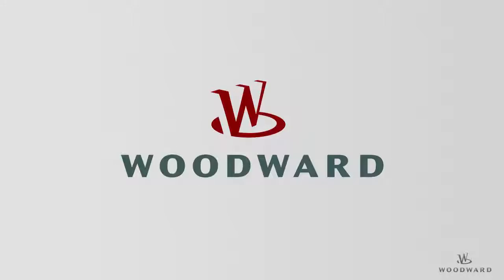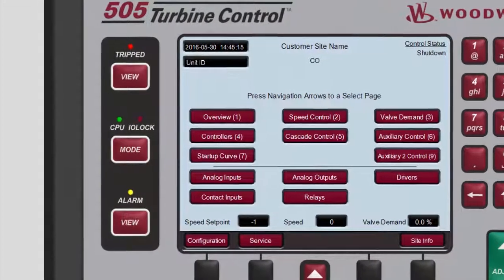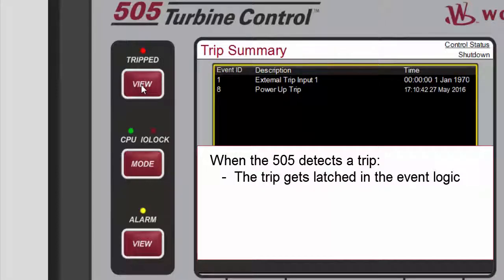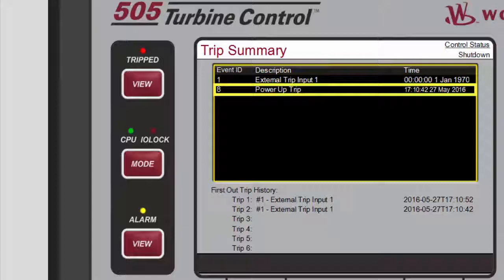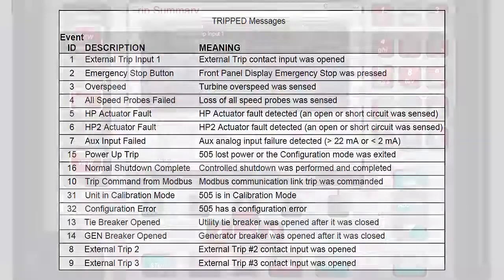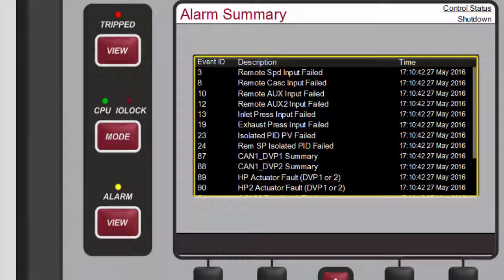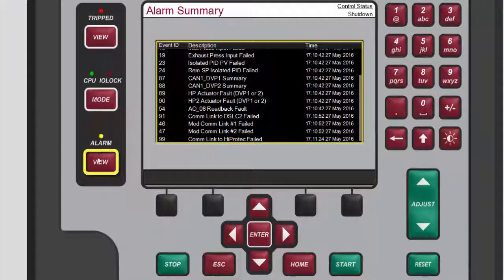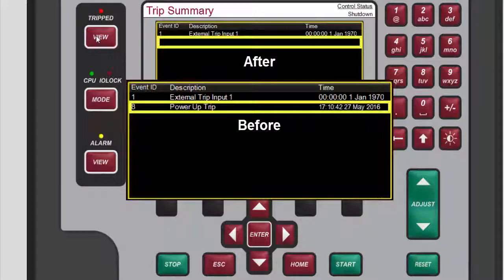505 Operation Screen - Trip/Alarm Latch & Logs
505 Operation Screen - Trip/Alarm Latch & Logs